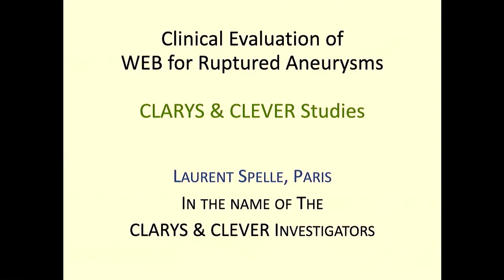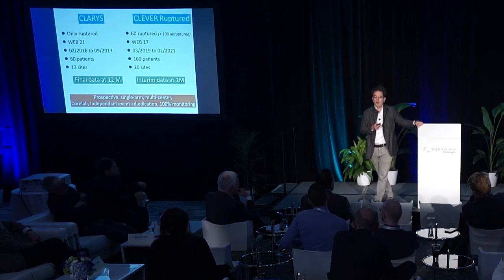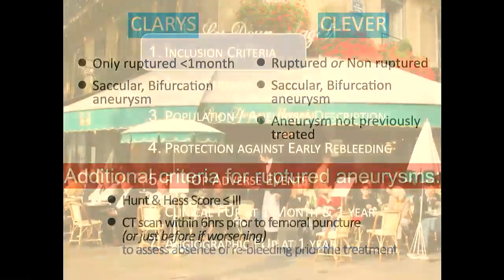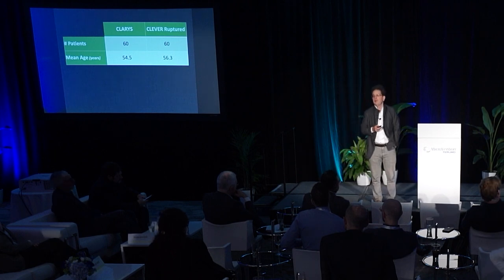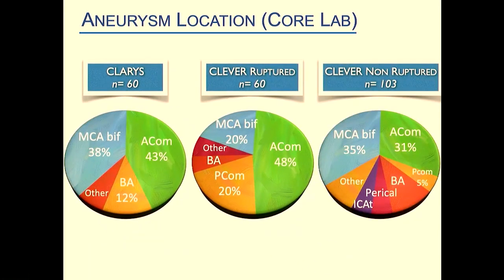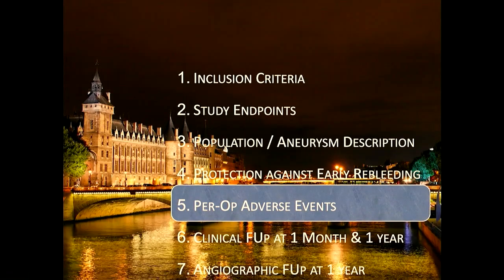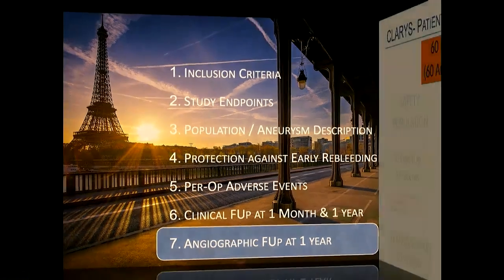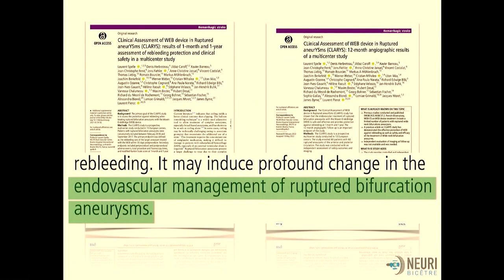Prof. Laurent Spelle Presents CLARYS and CLEVER Studies (WEB Device)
As the principal investigator for the CLARYS trial, Prof. Laurent Spelle, MD shares the clinical evaluation of the WEB Device for ruptured aneurysms. He also discusses the CLEVER Study on the WEB 17 system- presented at SNIS 2022 Toronto, CAN.

MM 1400(i) EMEA-US 01/23